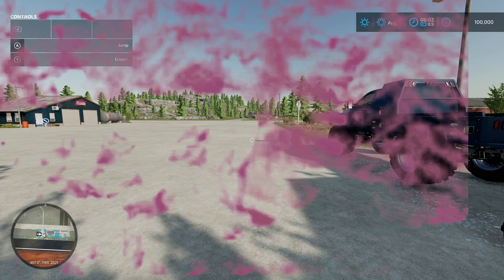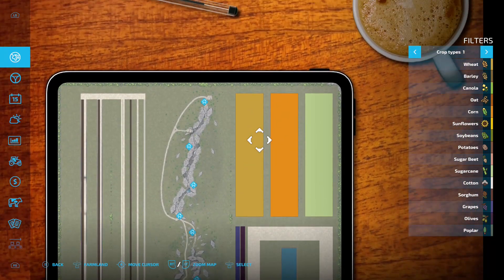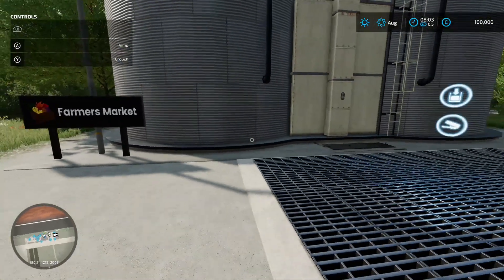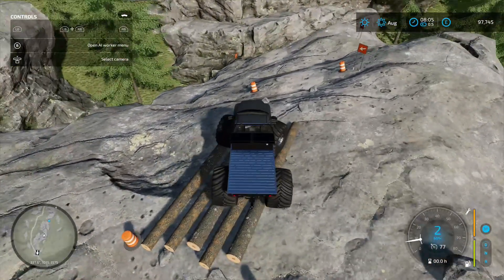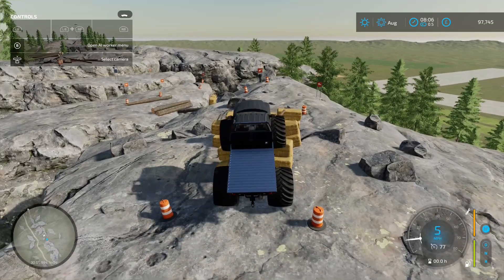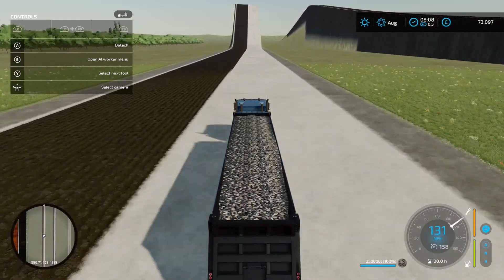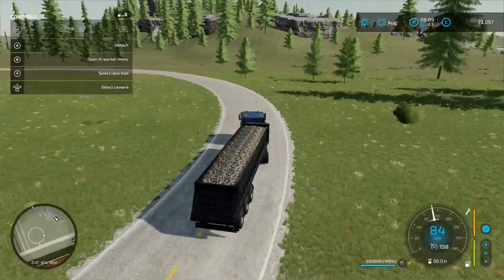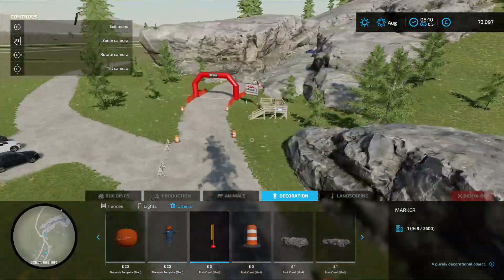Rock Crawl Map Tour - Farming Simulator 22 XBOX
I take a look around the mod map Rock Crawl for Farming Simulator 22 on all platforms